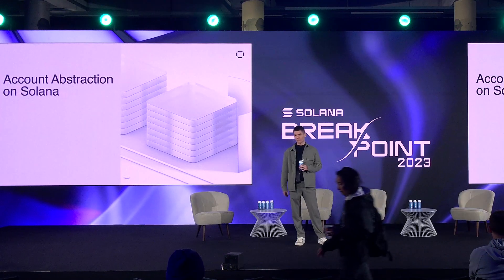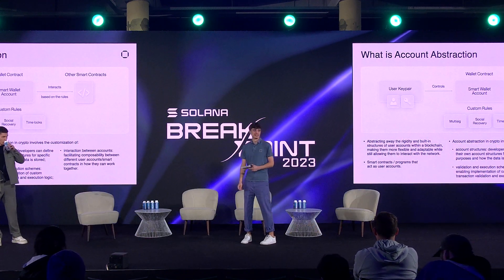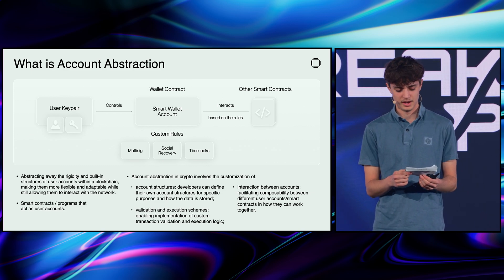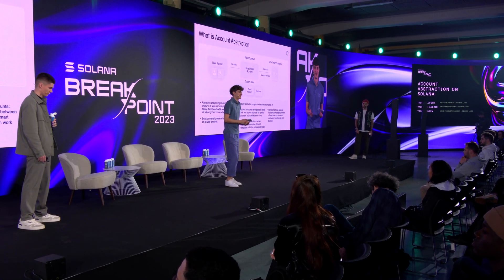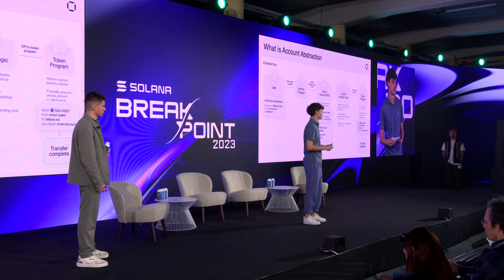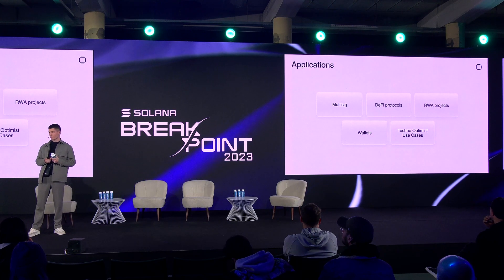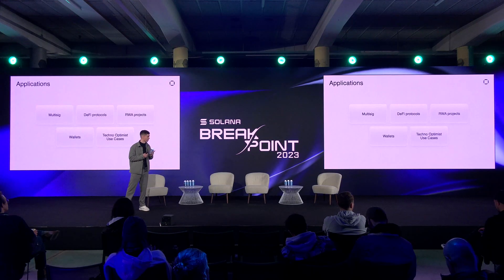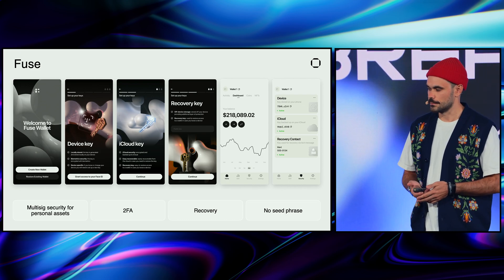Breakpoint 2023: Account Abstraction on Solana